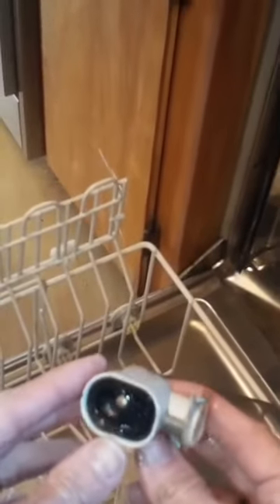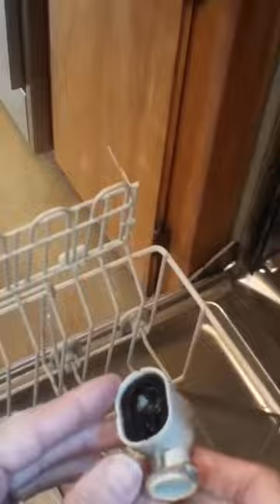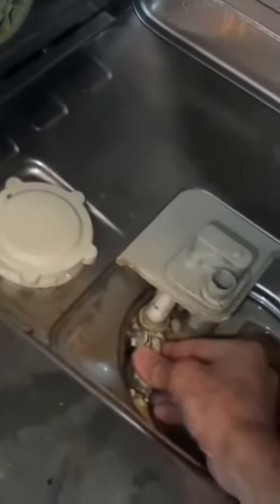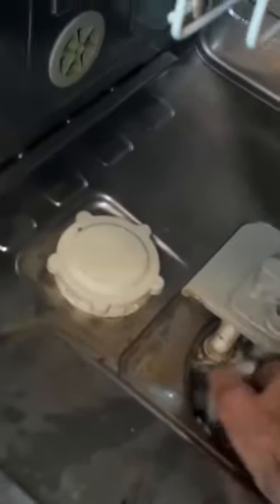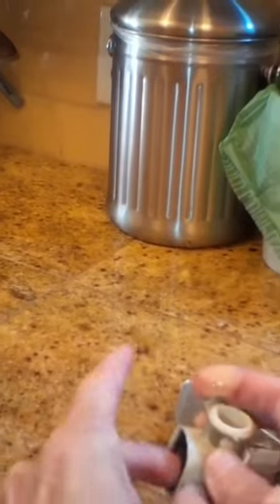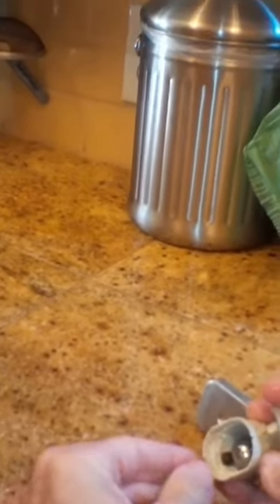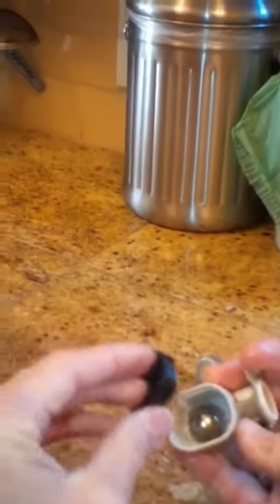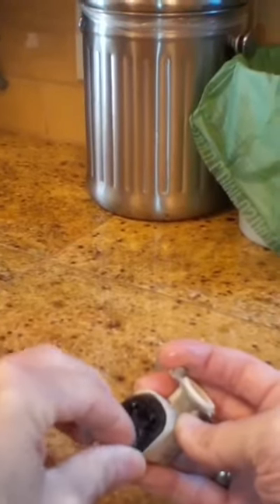✨ Miele Dishwasher - Water Left at End of Cycle - EASY FIX ✨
Miele dishwasher - Water left at the end of the cycle

UCbQy5UxlvaPPsDHvfvW76JQ?sub_confirmation=1

FastFreeFixes